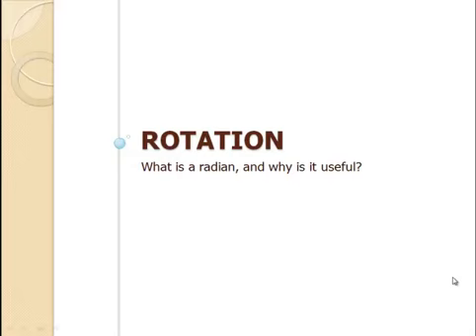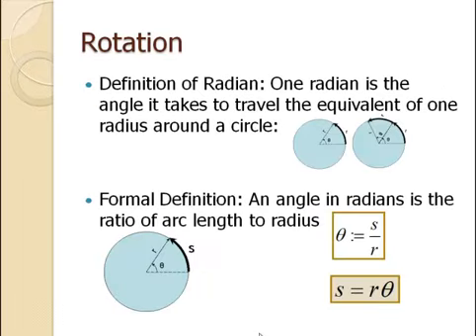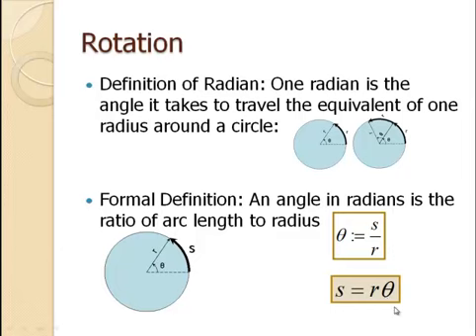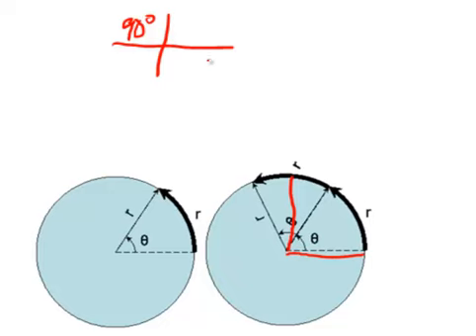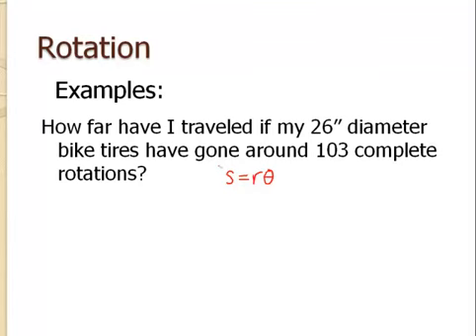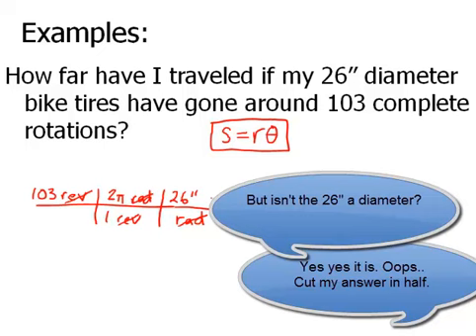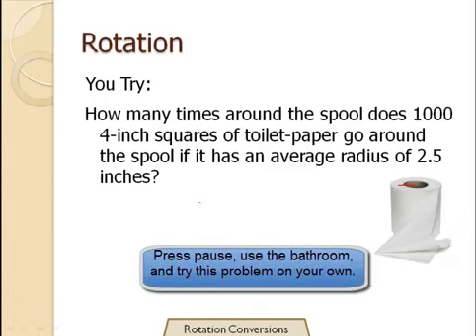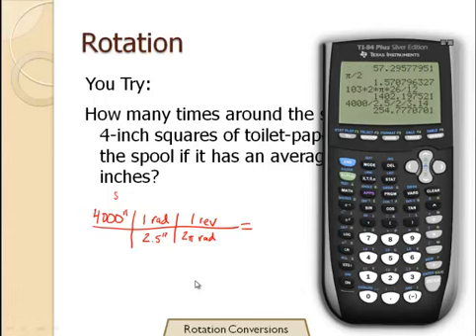Rotation.mp4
A brief introduction to the quantity of rotation, the concept of a radian, and some conversion problems that show why a radian is a practical unit of measure for angles.